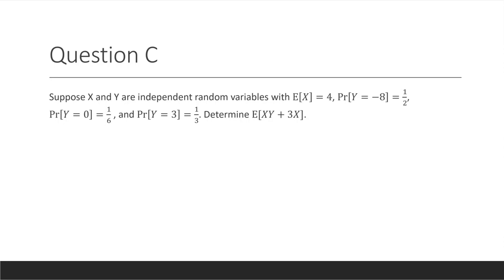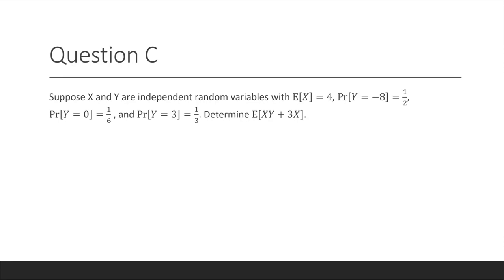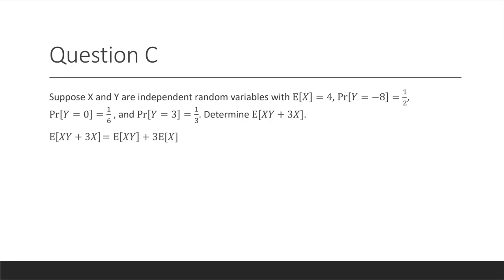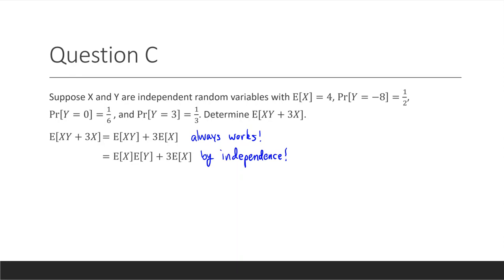Lecture 28 -- Question C (UWO Math 1228B 001 FW19)